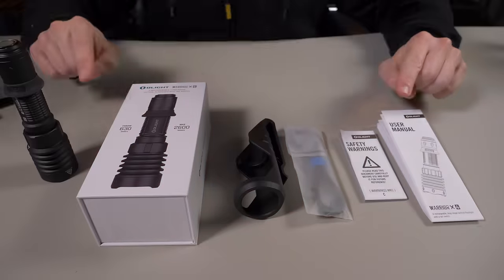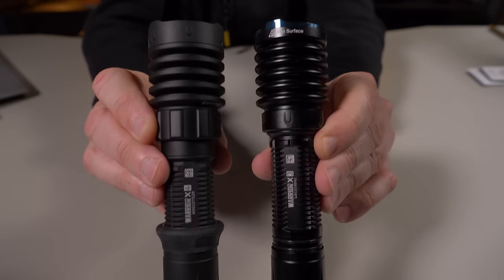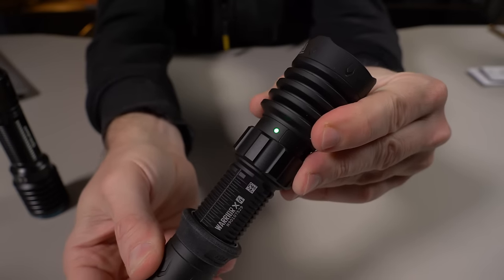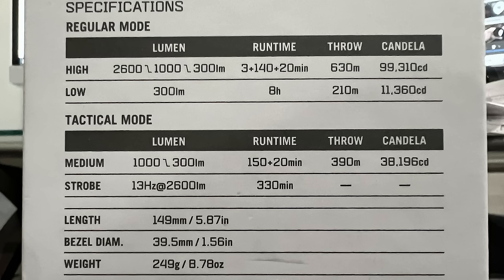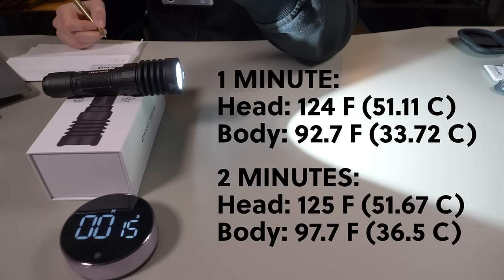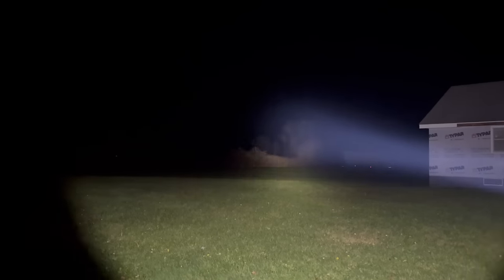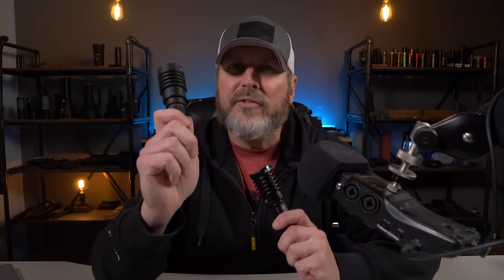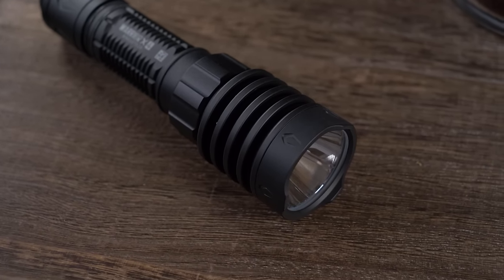Newly released Olight Warrior X 4: First Look and Review! (Their BEST Tac Light Yet?)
The newly released Warrior X 4 from Olight could be their best tactical flashlight to date.
There are a few big updates to this light and I go over each one in this video. Plus I compare it to the previous Warrior X 3! Let me know what you think of the new Olight Warrior X 4 in the comments!
*FEATURES*
Featuring max 2,600 lumens, 630m beam distance and a peak beam intensity of 99,310 candela
Dual charging option with new USB-C charging port
3-color battery life LED indicator under a new twist ring
Enlarged Tail Switch with Nano Molding Technology
Programmable Modes